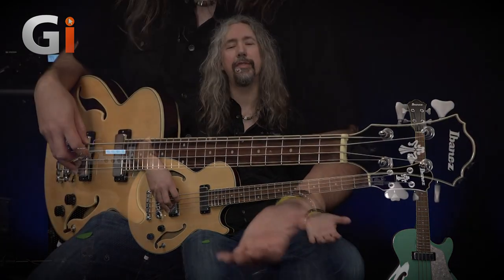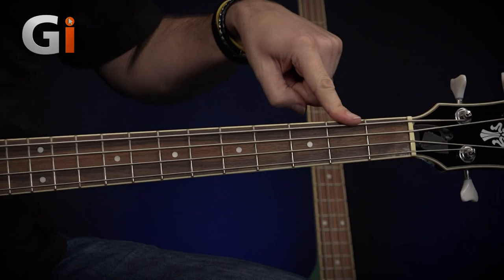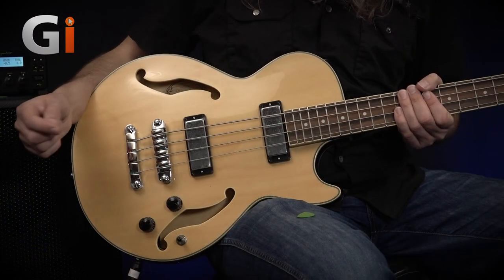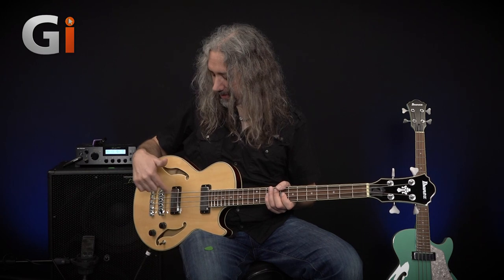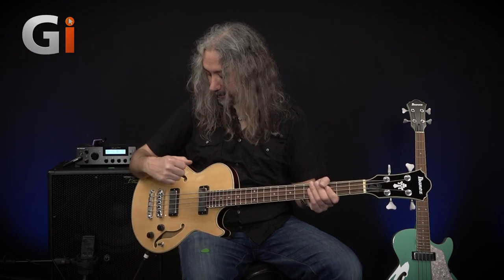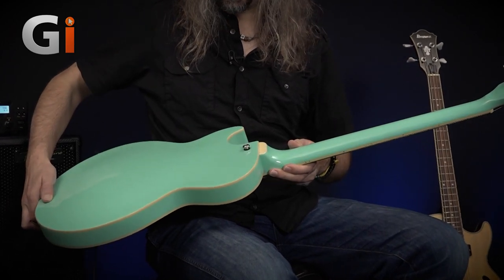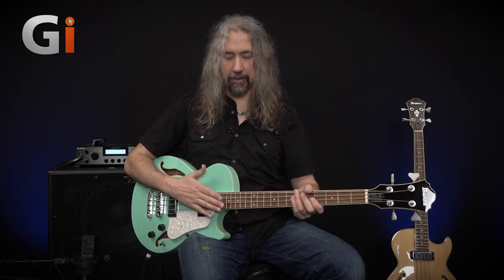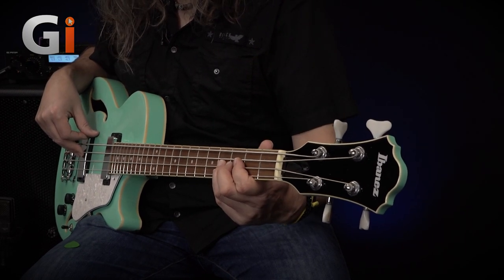Ibanez Artcore AGB200 & AGB260 | Review | Dan Veall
Designed for players that are used to solid body basses but want the acoustic tone of a hollow body; Dan Veall looks to widen the palette of sounds at his disposal as he reviews the Artcore AGB200 & AGB260 from Ibanez.